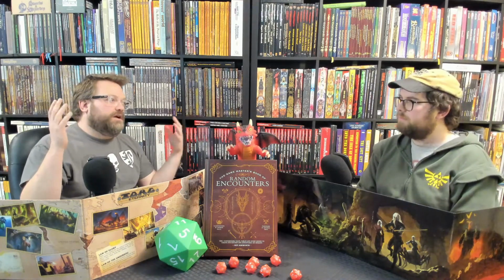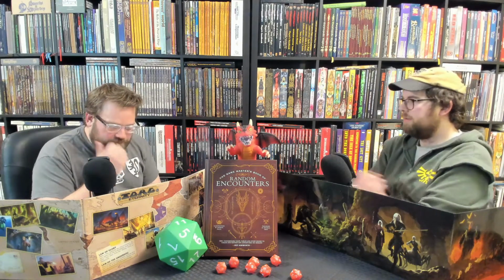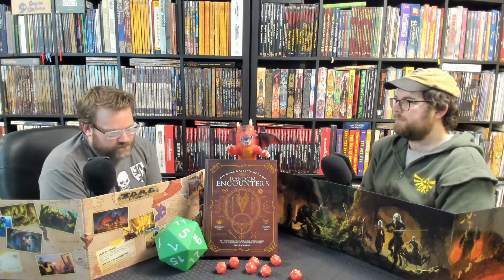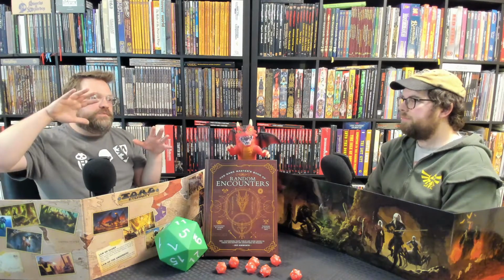Spelljammer and the Future of D&D 5th Edition || EE Clips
What is Spelljammer? What Easter Eggs are there in 5e? How did it work in 2nd Edition D&D? Get up to speed on the future of D&D by learning about its past!

Checkout regular episodes of the podcast on Spotify and Apple Podcasts by visiting

Spelljammer 5e

Find Every Edition online!

Logitech Brio 4K Webcam
Webcam Tripod

AUDIO:
Elgato Wave:3 Mic
Elgato Wave Extension Rods
Wave 3 Pop Filters

MISC EQUIPMENT:
Jeecoo V20 Stereo Gaming Headset
Digital Timer
Adjustable Phone/Tablet Stand

Intro: (0:00)
Welcome:
Signing Off: